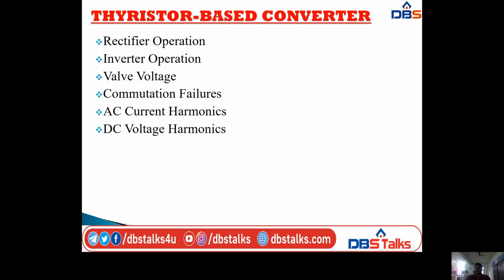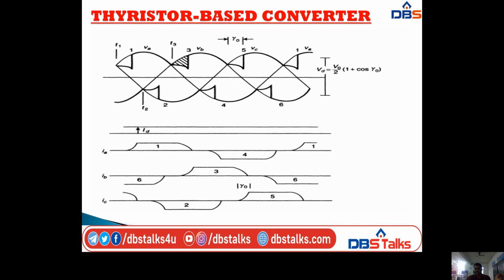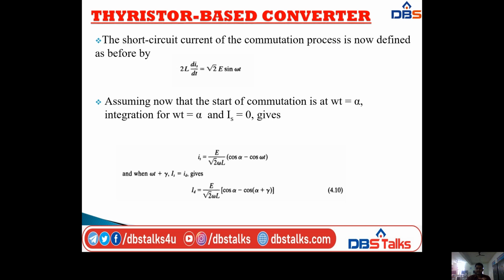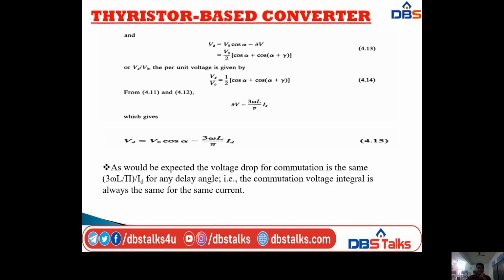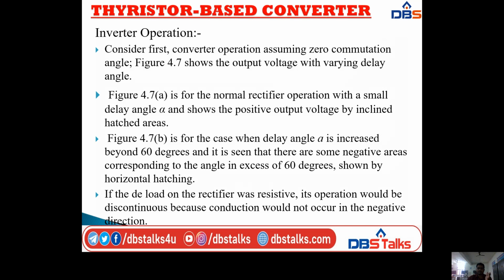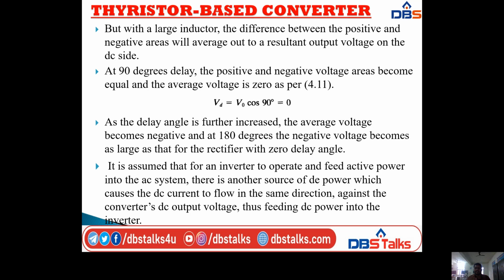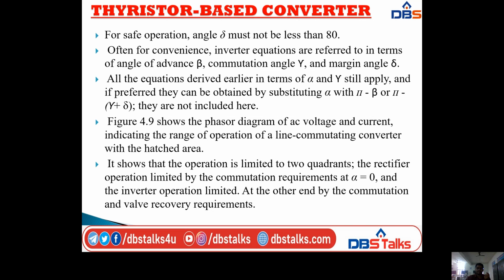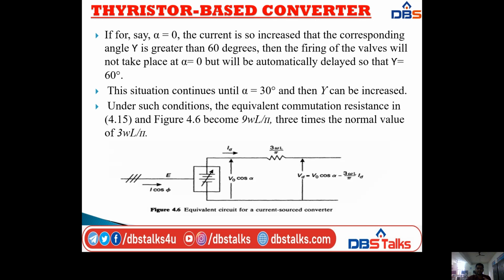Thyristor Based Convertor | Flexible AC Transmission Systems | EEE | Online Education | DBS Talks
Thyristor Based Convertor. Hello Students, In this video Prof. Aravind Samanu explains about thyristor-based convertors. Do check it out.

Name Of The Subject: Flexible AC Transmission Systems
Branch: EEE, IVB. TECH - I, SEM.
Year: 1
Unit No: 2
Unit Name: Voltage Sourced Converter & Current Sourced Converter.
Topic: Thyristor Based Convertor

DBS -TOTAL INSTALLED POWER GENERATION CAPACITY_EADM_UNIT-I_INTRODUCTION TO ENERGY AUDITING_IV EEE